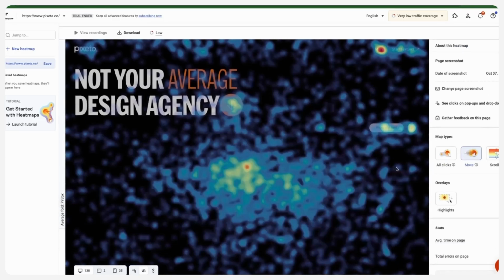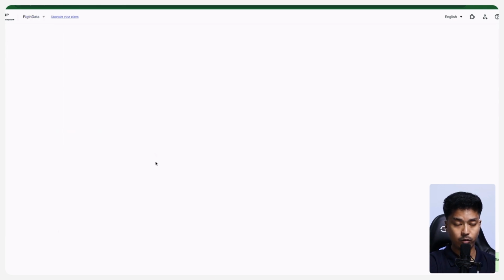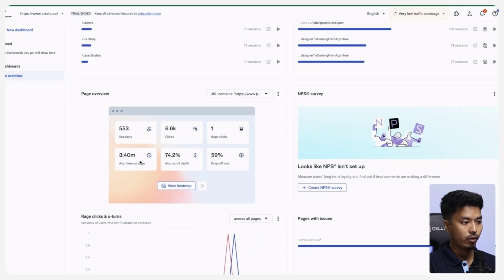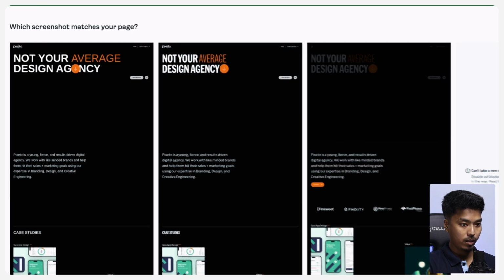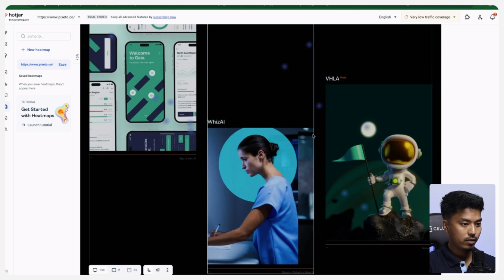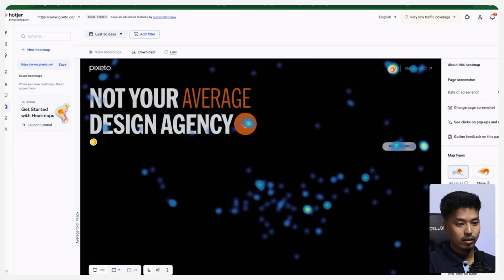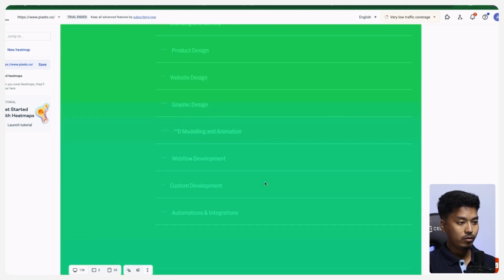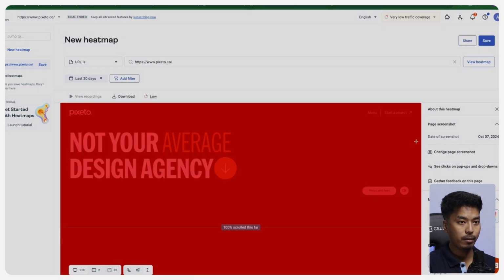Webflow + Heatmaps: The Secret to Better Design & Conversions!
In this video, we reveal how to use Hotjar heatmaps to track user behavior and boost conversions on your Webflow website. From understanding what heatmaps are to setting them up and analyzing insights, we’ll walk you through the process step-by-step. Start optimizing your design today!

👍 If this video helps you create immersive web designs, please like it and share it with your network of Webflow enthusiasts.

0:00- Intro
0:18- What we will cover
0:37- Basic introduction of heatmaps
1:03- Stages you can use heatmaps
1:25- Setup hotjar in webflow
1:50- The dashboard
3:16- Types of heatmaps in hotjar
6:07- Conclusion